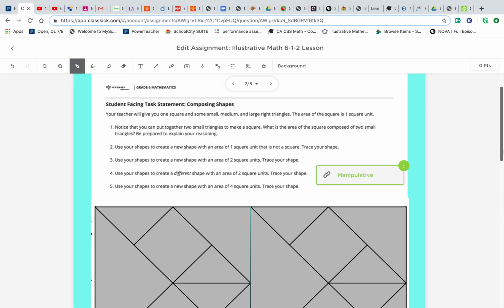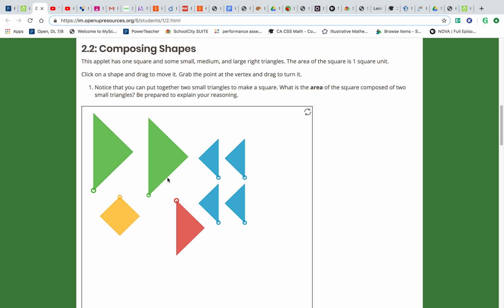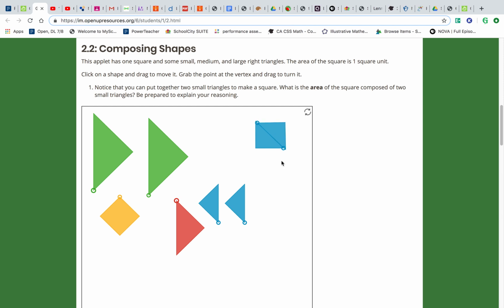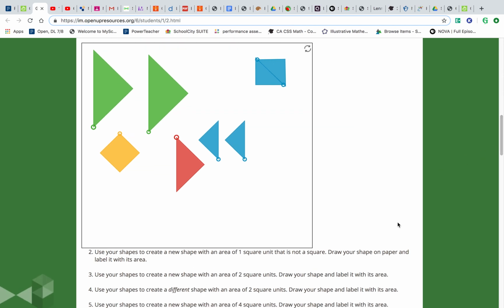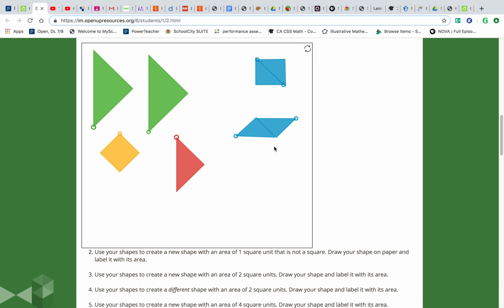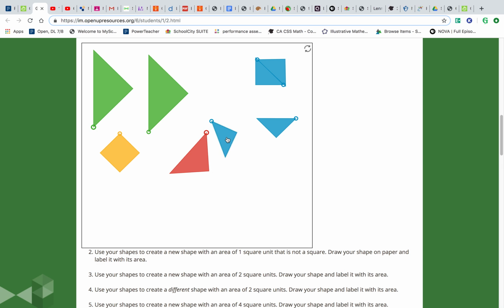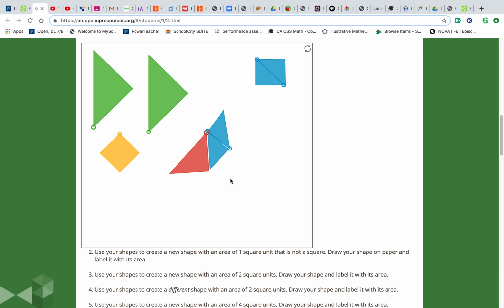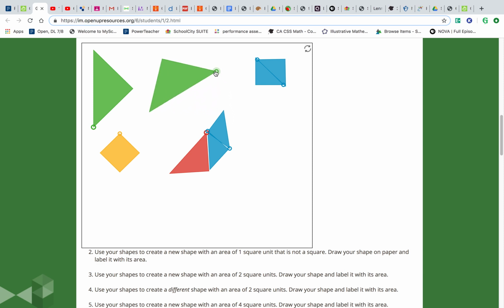6 1 2